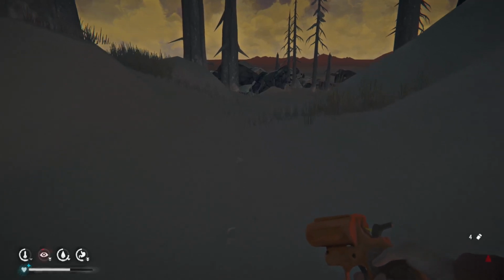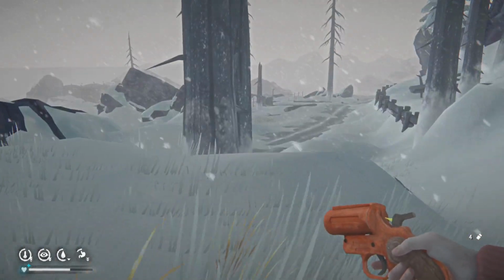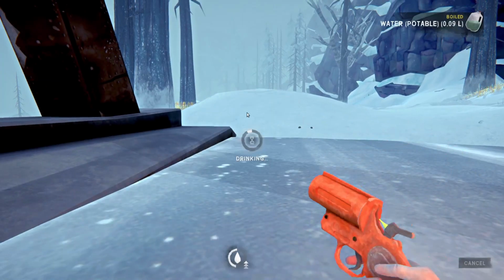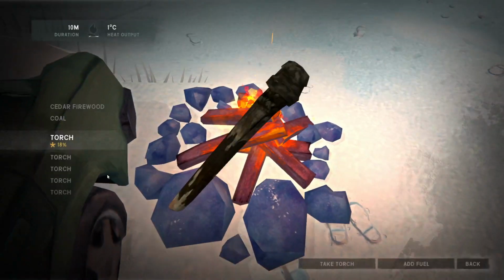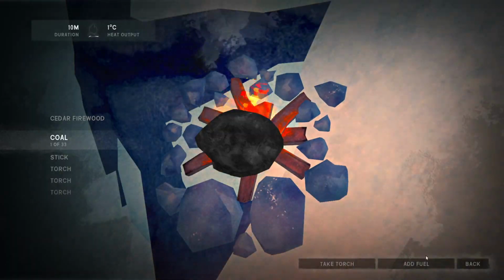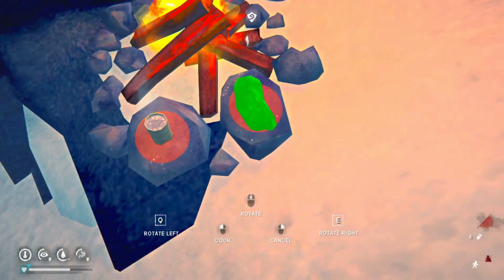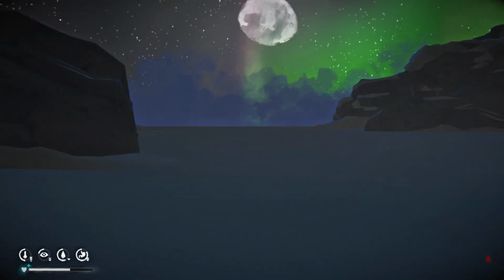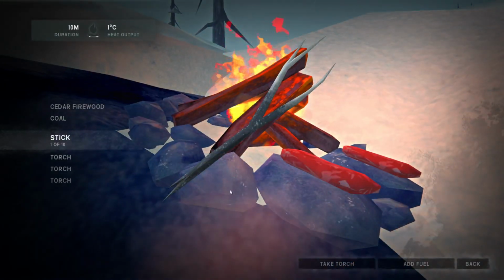Bear to Fuel the Forger | No One Gets Out Alive(NOGOA) Ep 87 | The Long Dark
NOGOA is a custom difficulty with terrible weather, aggressive wildlife, low resources, and no health regeneration(except the few emergency stims that can be found in the world.)

Here is the custom code to play it yourself: 8sHM-/z8P-Dz+3-QZym-XQIC

Or, check the "Playlists" section of my channel for other Interloper runs and One Region Challenges.